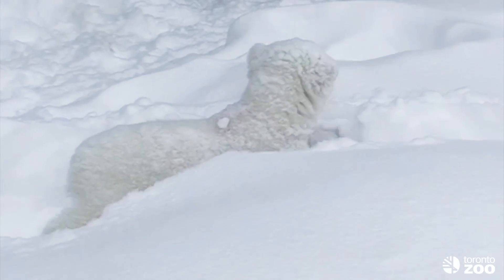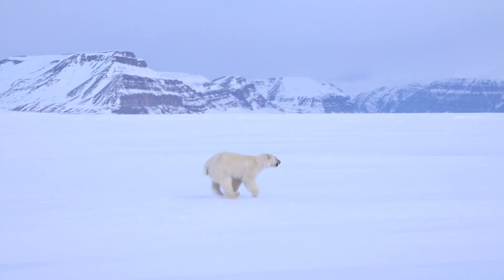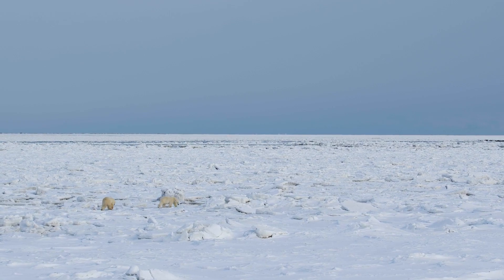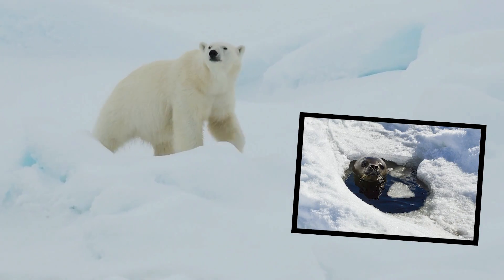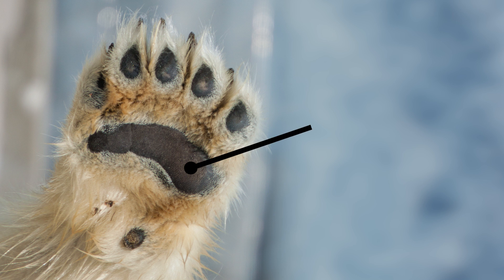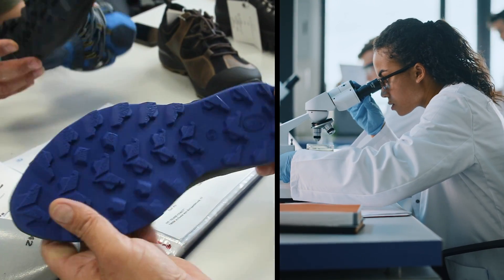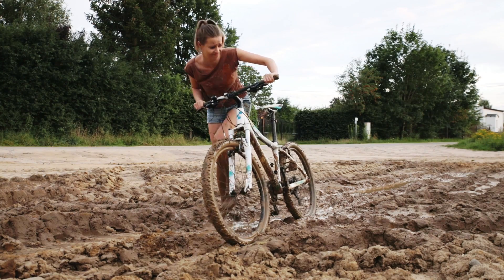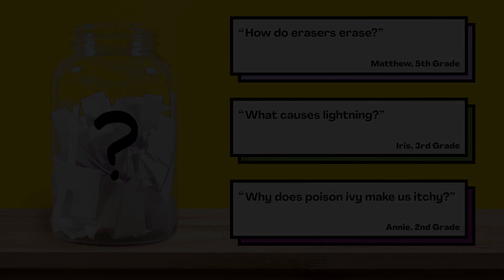How do polar bears walk on ice and snow?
Are your kids wondering: How do polar bears walk on ice and snow? This question came from Nathan, a student from the United States.